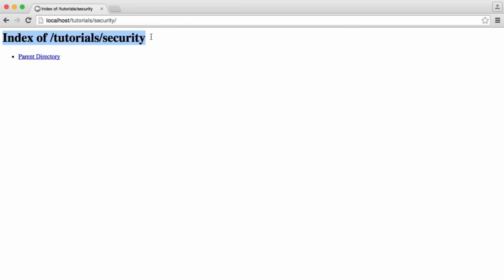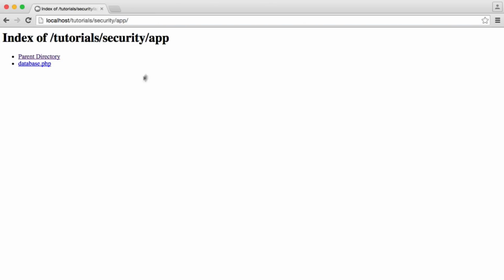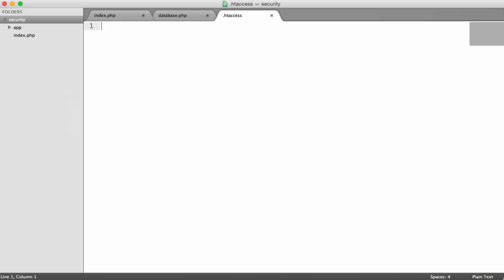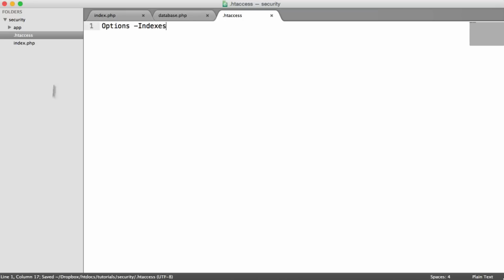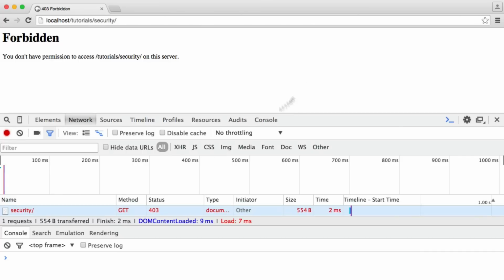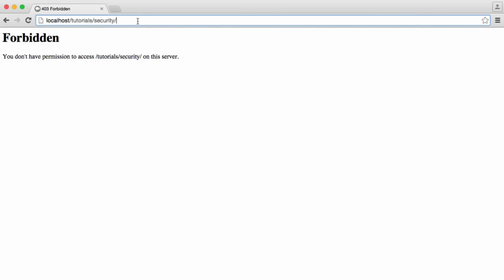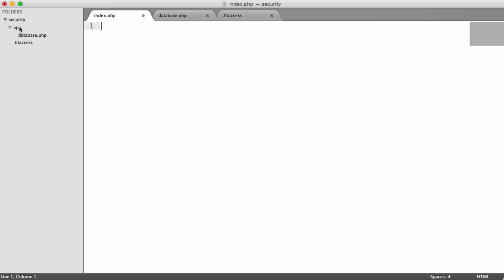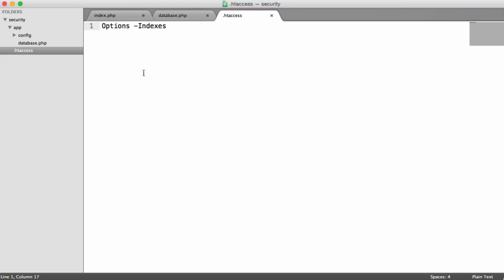PHP Security: Directory listing